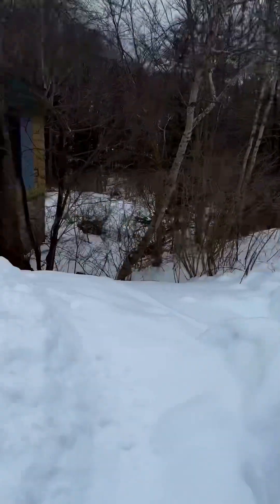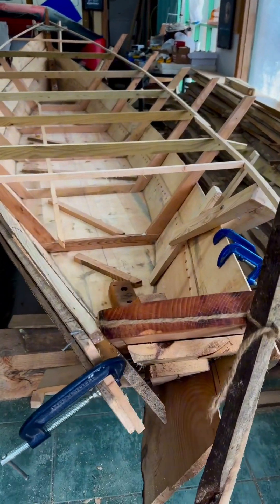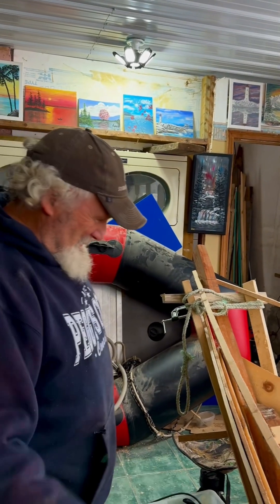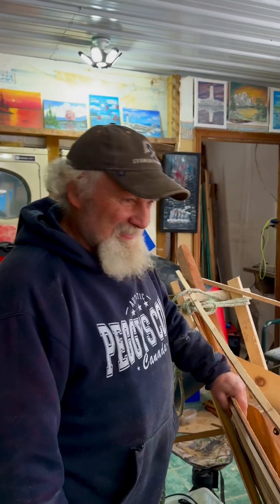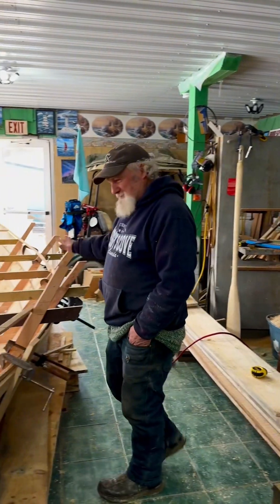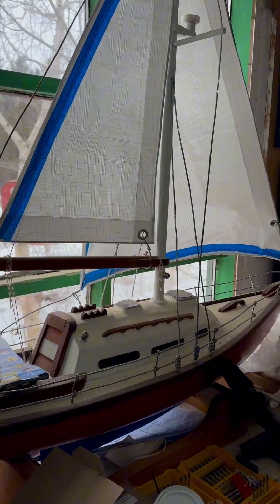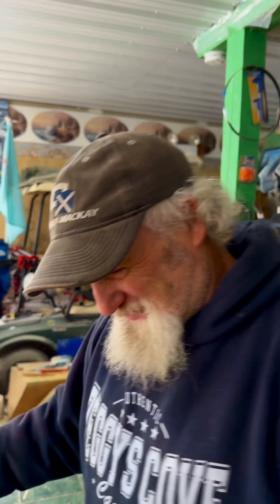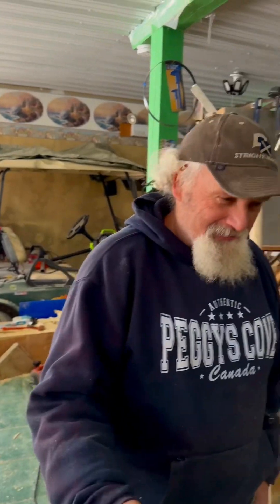Steven Green - Another Outstanding Craftsman of Glen Margaret.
To keep his mind active and prevent boredom, Steven Green of Glen Margaret has a few amazing projects on the go.